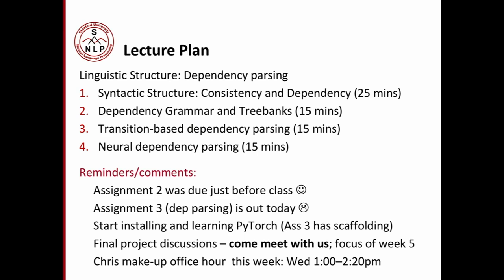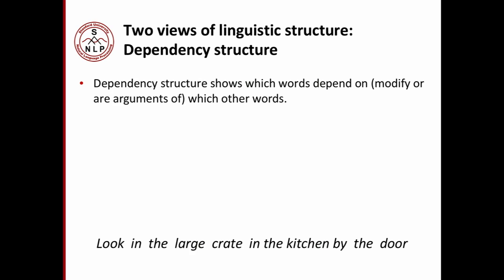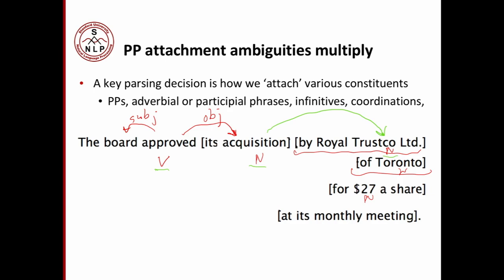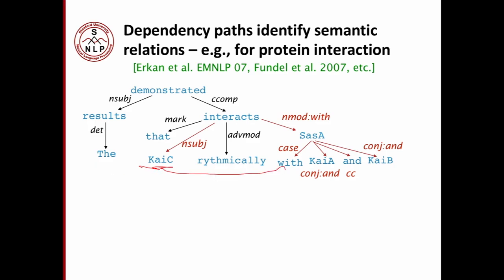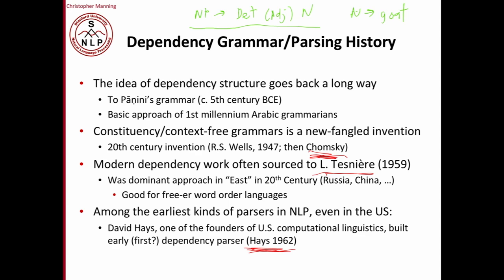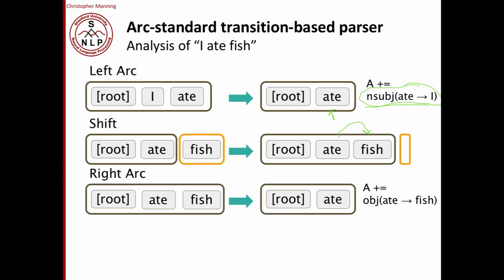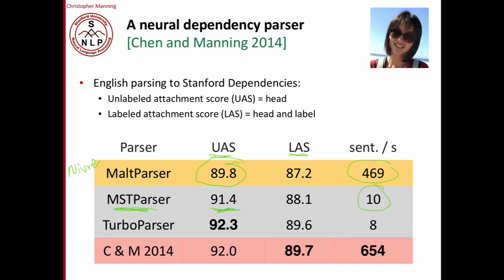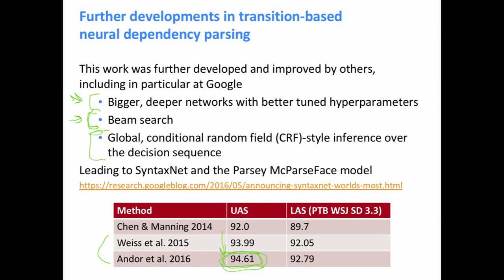Stanford CS224n(中文) Natural Language Processing with Deep Learning Winter 2019 Lecture 5